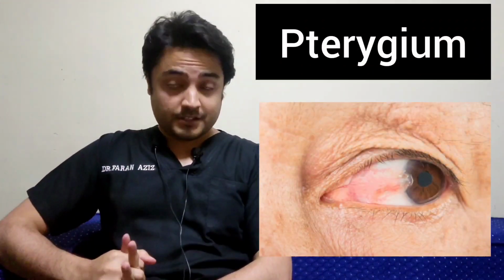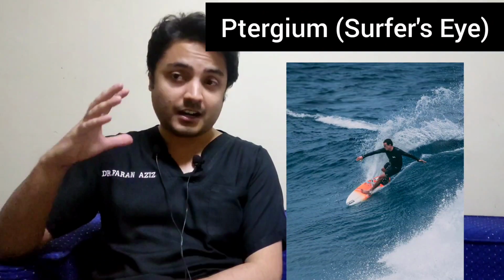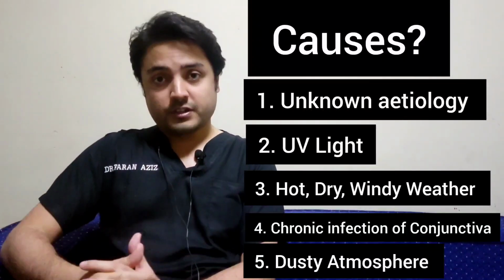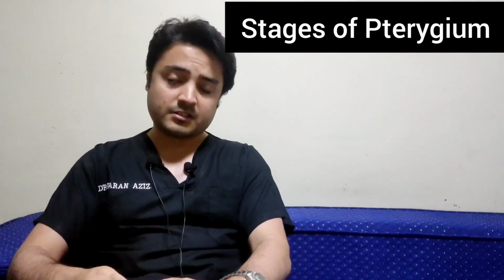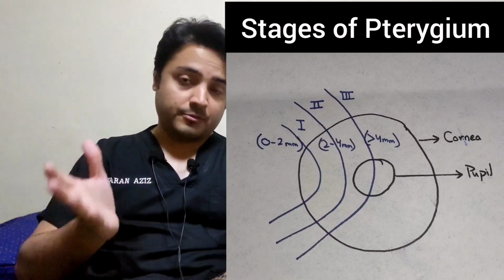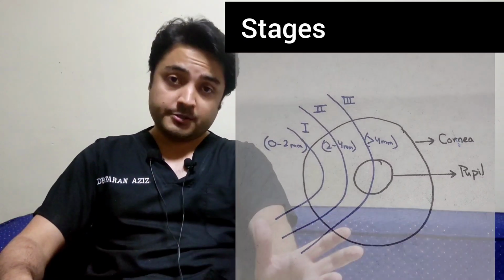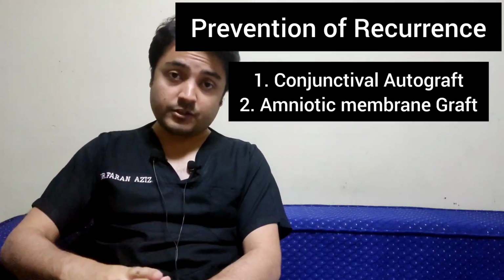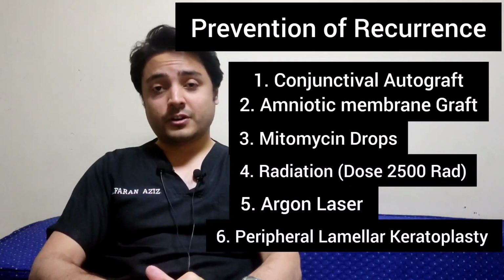Pterygium | Causes, Stages, Types, Treatment, Complications | Explained 👁️